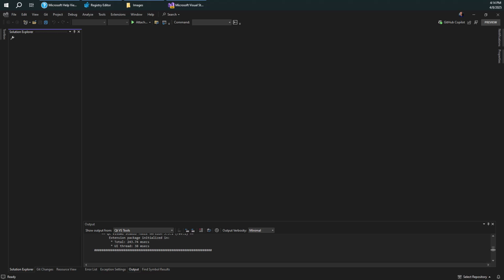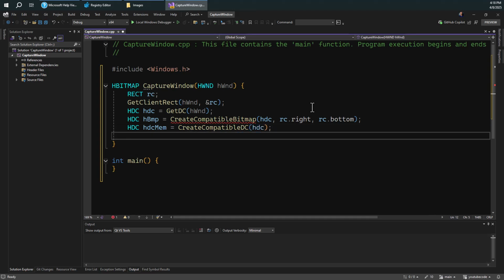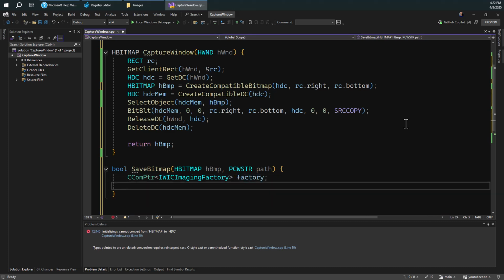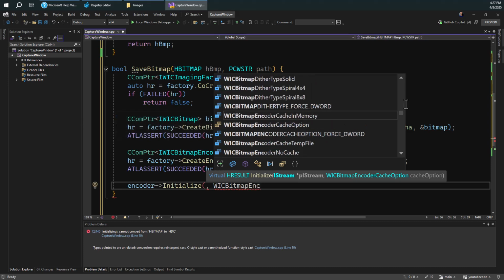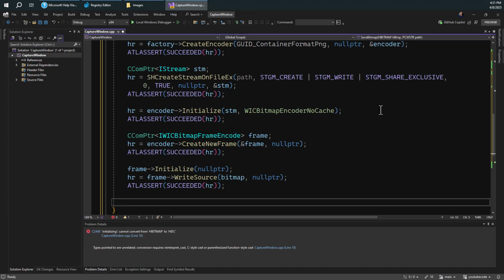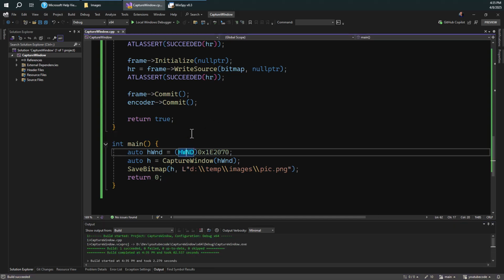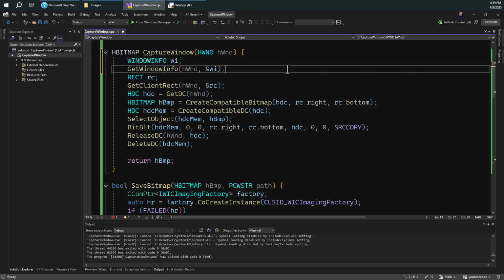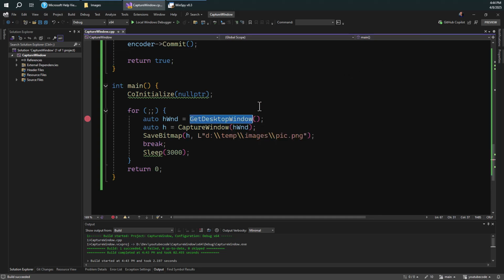Capture Window/Desktop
In this video, I demonstrate how to capture screenshots of any window—or the entire desktop—on Windows using GDI. We create a bitmap of the window, convert it using the Windows Imaging Component (WIC), and save it as a PNG. We also handle multi-monitor setups, UWP windows limitations, and cover alternatives like Desktop Duplication API. A great introduction to graphics capture for developers.